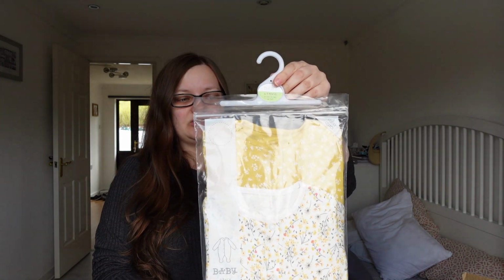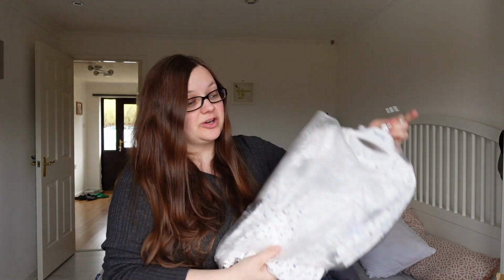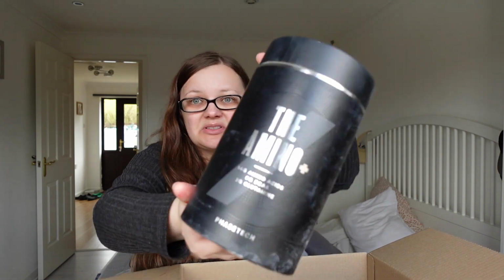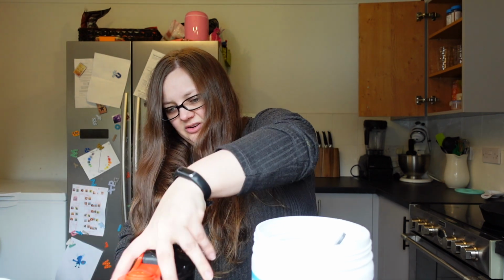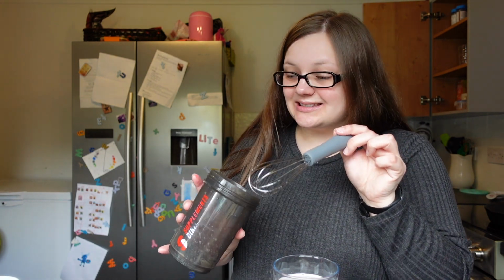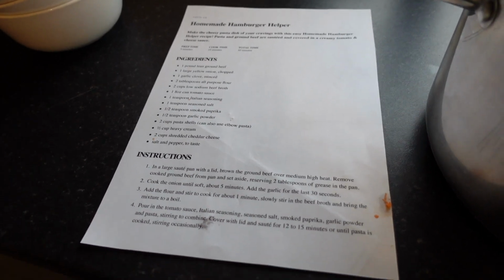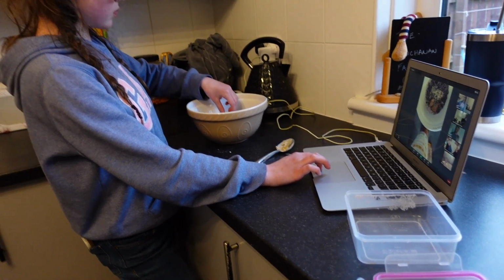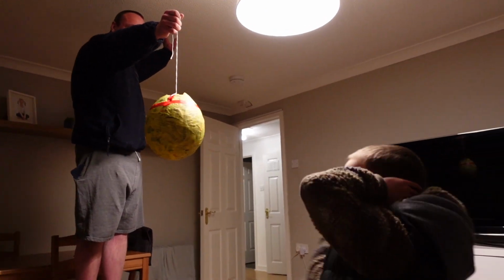DAY IN THE LIFE | buying baby clothes!! | SCOTTISH FAMILY VLOG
Today join us for a family vlog. This video is not made or intended for those under 13.

Thank you to EVERYONE for supporting my channel and watching my videos. I'm truly grateful and love having you guys along with us to join in our life! ♡

LATEST HOLIDAY VLOGS

ALTON TOWERS VLOGS